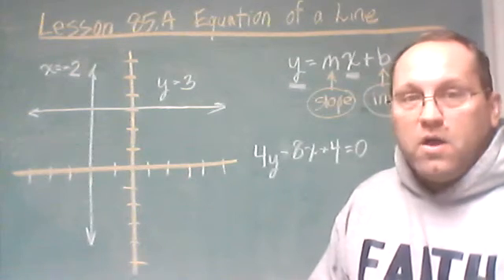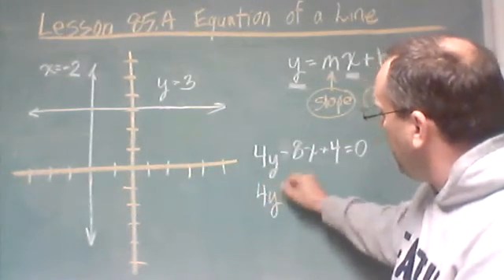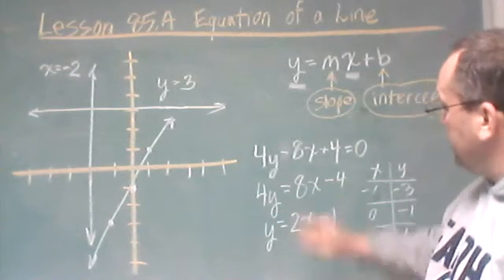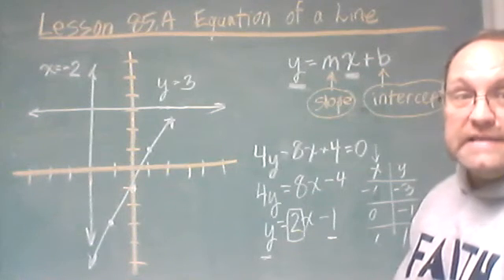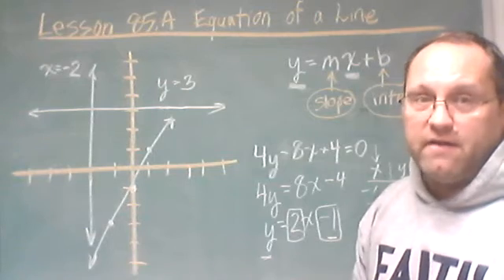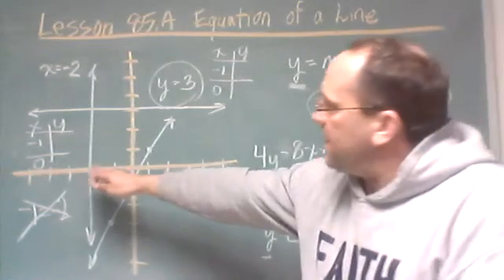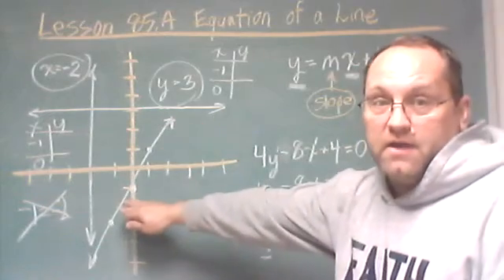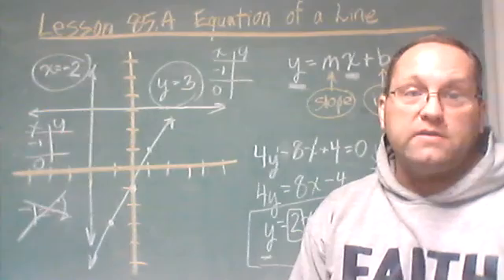ALGEBRA 1 #85.A Equation of a Line (4/22/20)